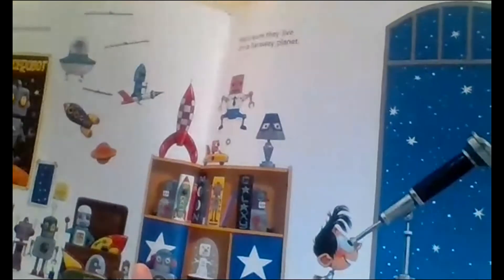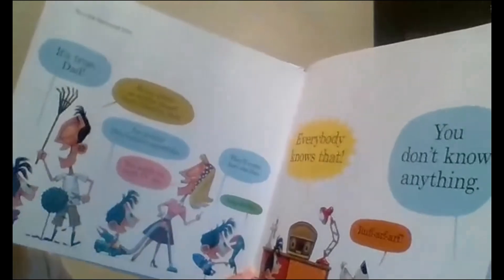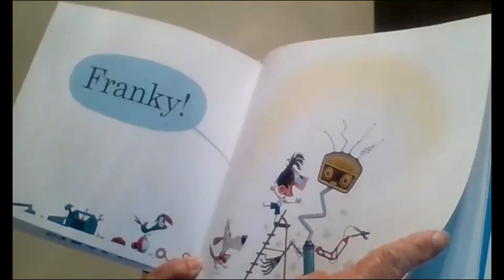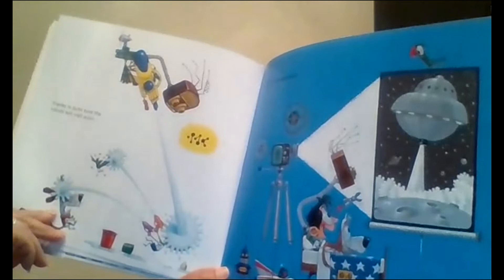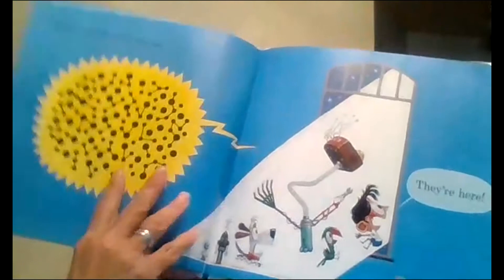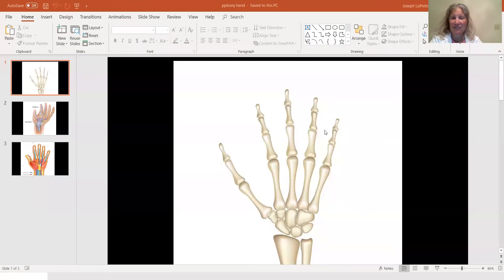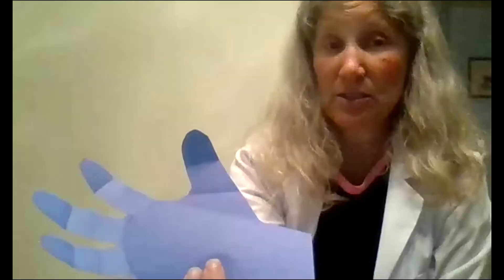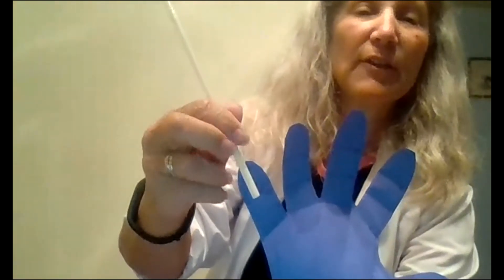Science Scouts Robots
Read about Sam, who is crazy about robots.  Learn how to make a "robotic hand" out of straws, string, and paper!